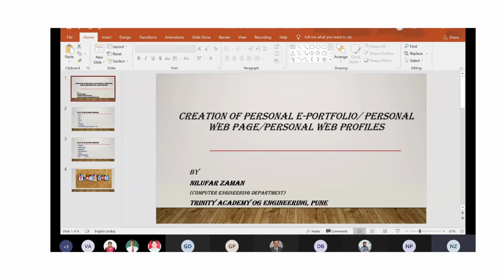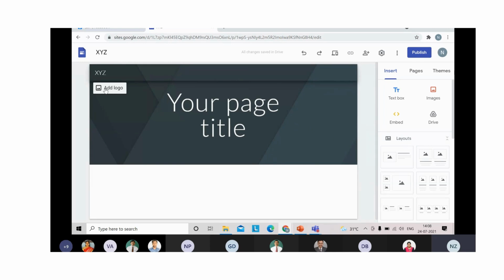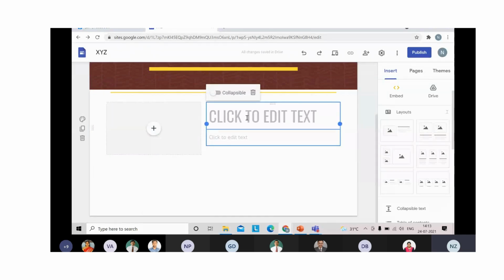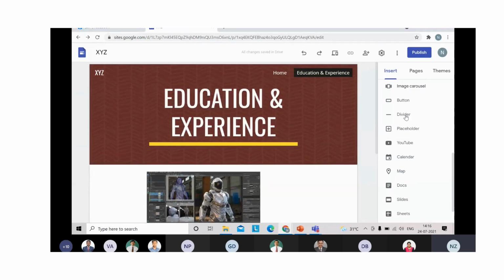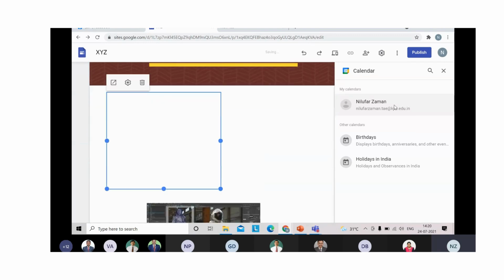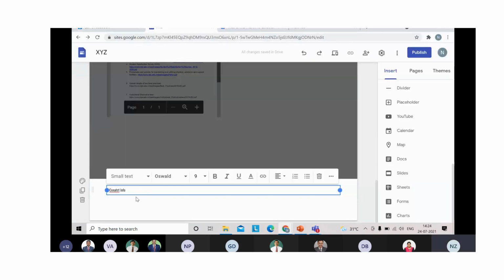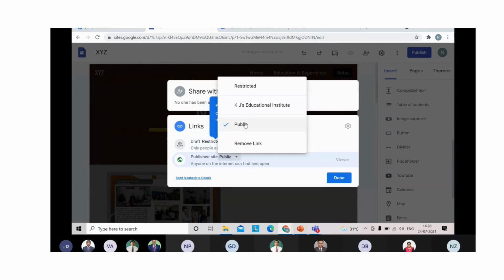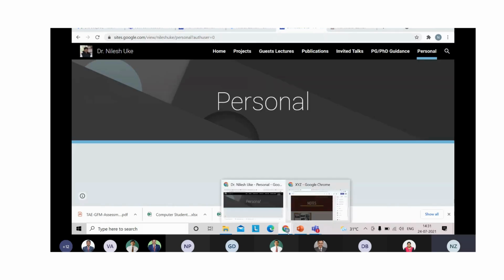eportfolio | E Portfolio | Resume | Biodata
An E Portfolio is a digital collection of a person work and other artifacts that showcase their learning and achievements